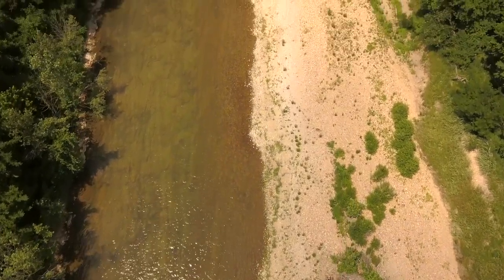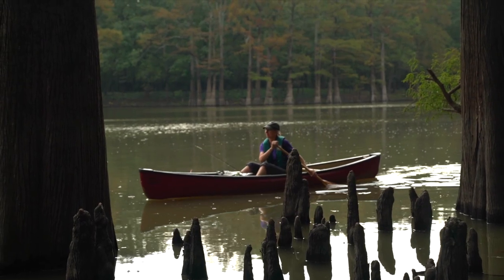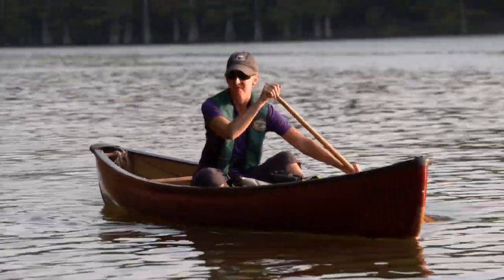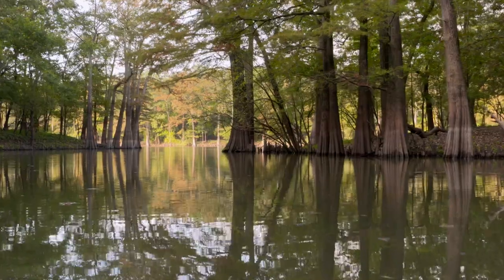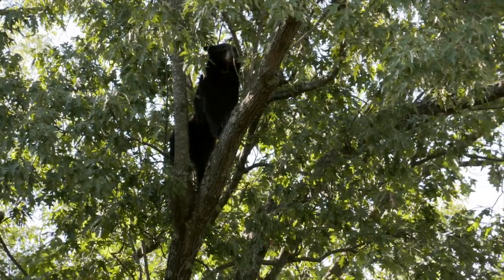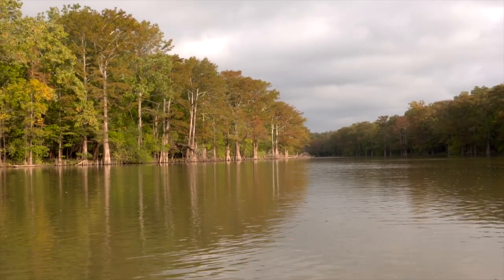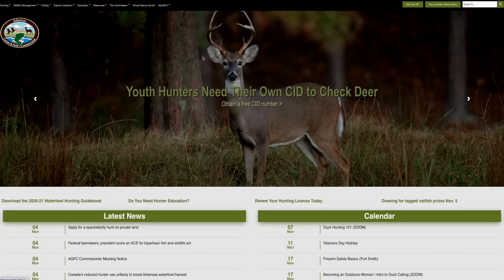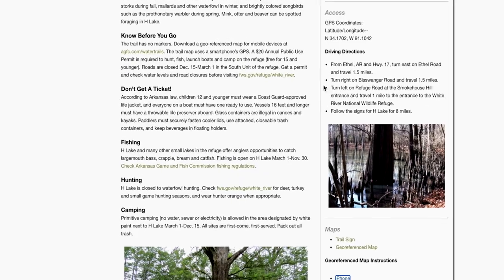H Lake Water Trail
Paddling sports are among the fastest growing recreational activities in the United States. Arkansas Water Trails develops public paddling trails throughout the state, creating well-mapped accessible day trips in a variety of settings and for all levels of paddling experience.

Arkansas has many miles of rivers, streams and bayous, much of which is perfect for floating. Paddling in The Natural State provides opportunity to land a smallmouth bass, meander through a cypress swamp and make a run through rugged white water.